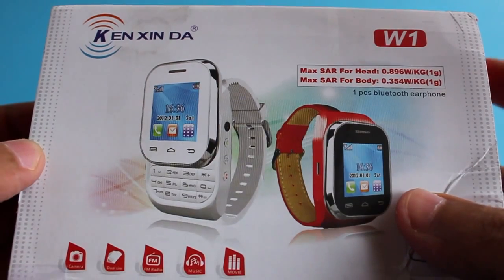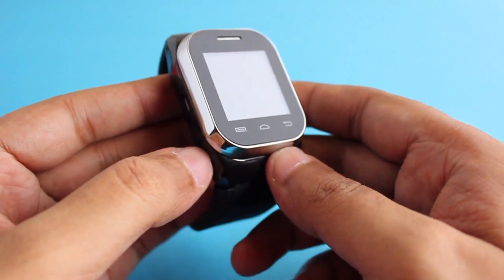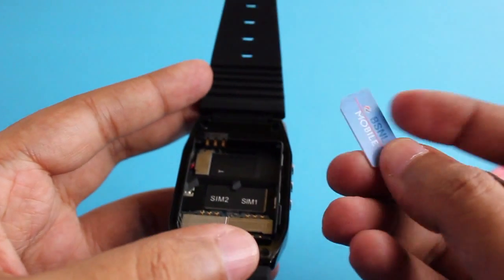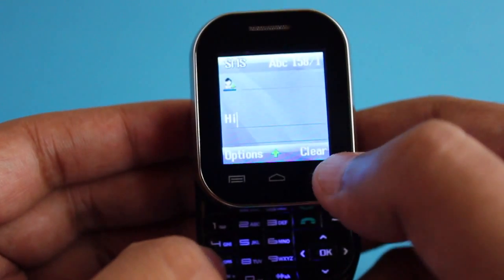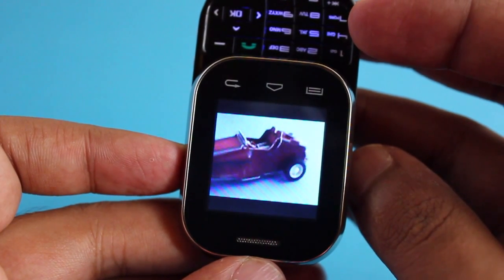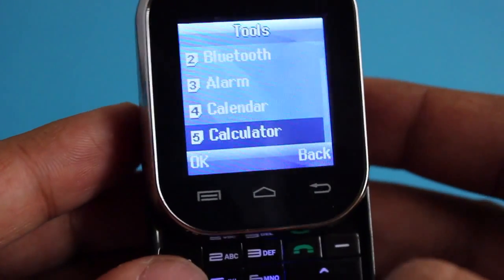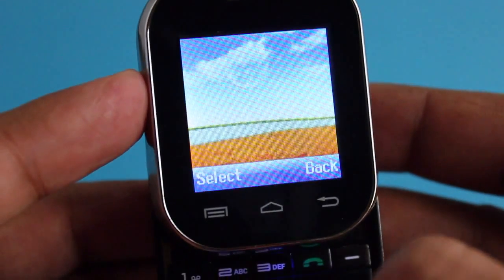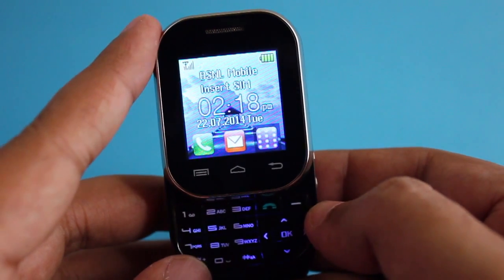Kenxinda Watch Phone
This Watch Phone is from Kenxinda. Its a phone in watch form. How could something like this be done for so less. It costs Rs 1500 around $25.